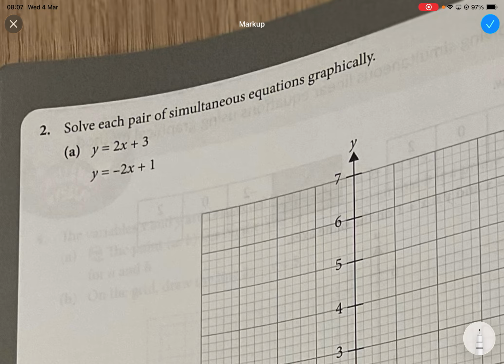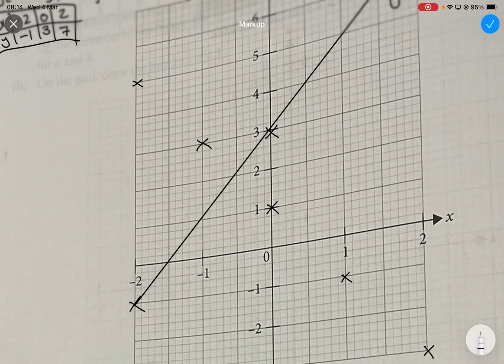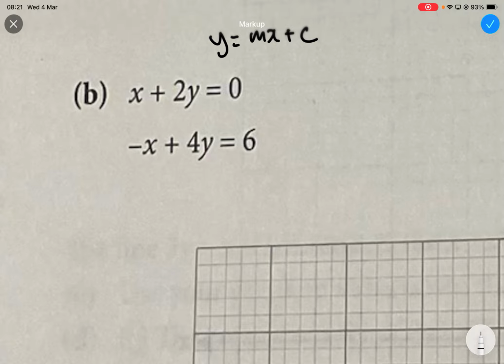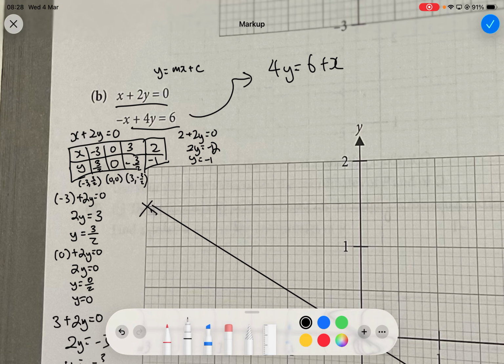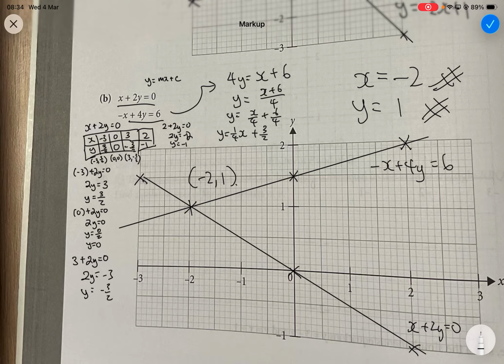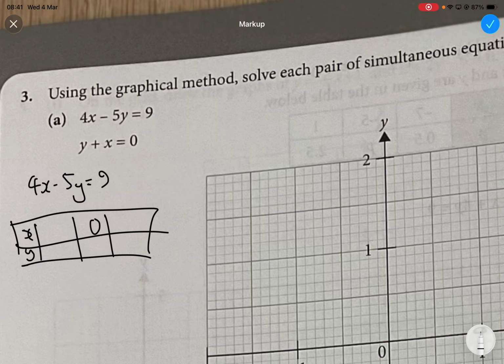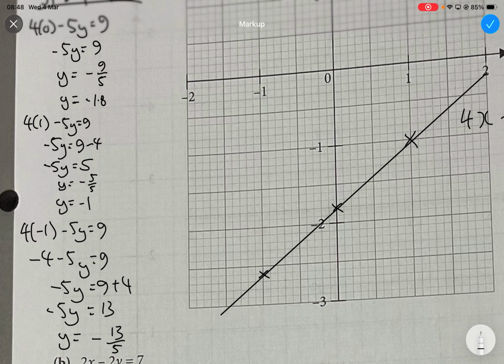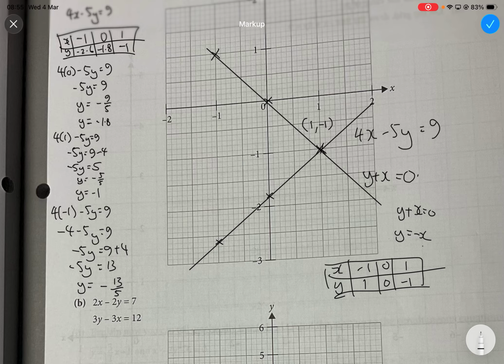Sec 2G2 3 2 Solving Simultaneous Eq using Graphical Method part 2